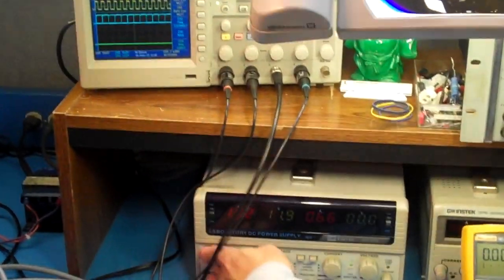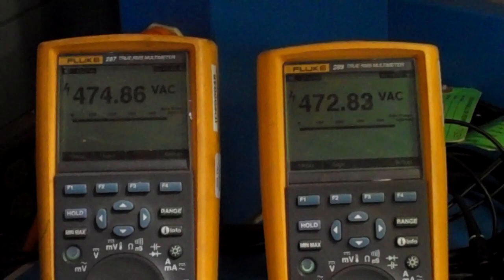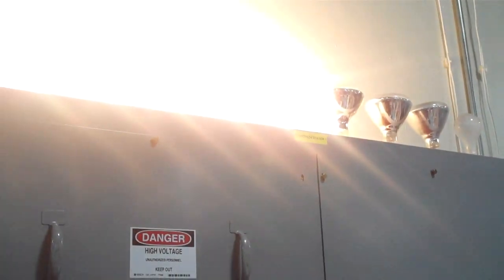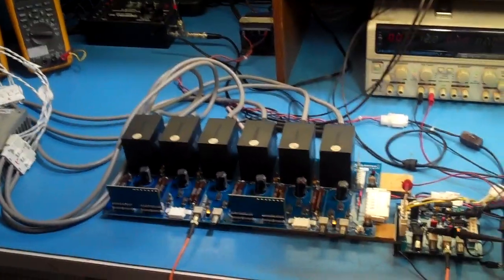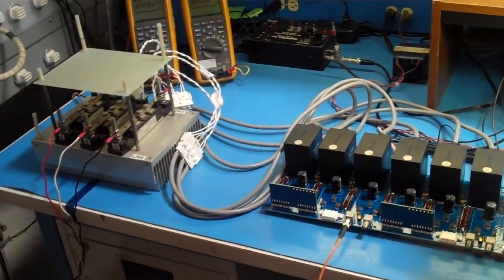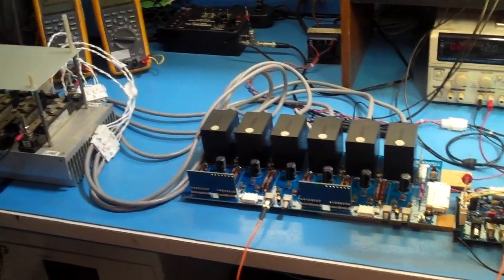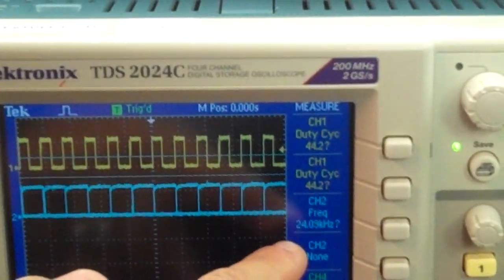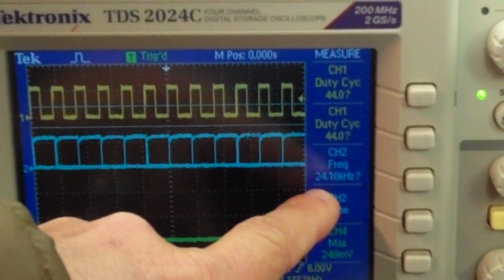3-phase AC Switch (MVTB6 1 & GOAB-2)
This video shows how the MVTB6-2 Enerpro board (configured as a MVTB6-1 since jumper JU1 is installed) and the GOAB-2 oscillator board are used in a 3-phase AC switch.